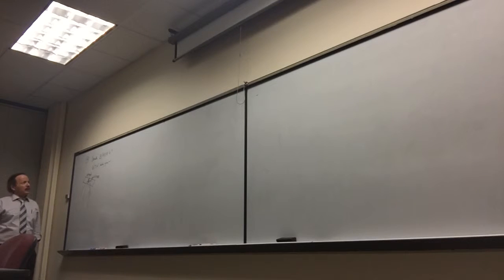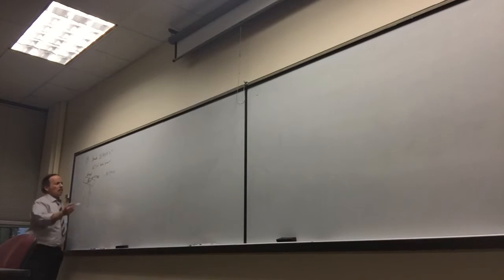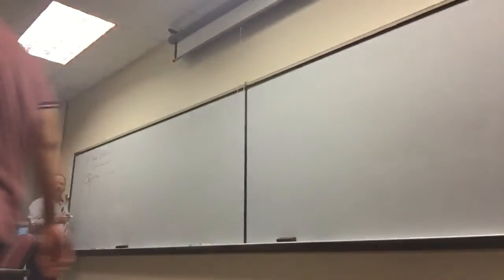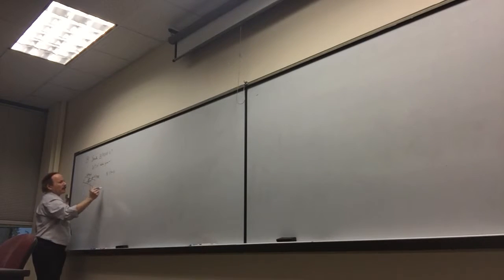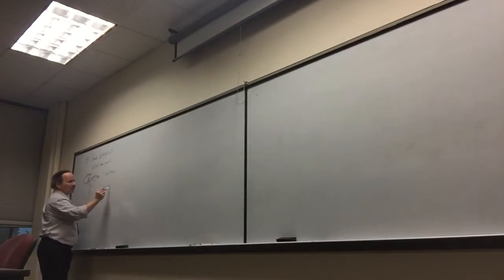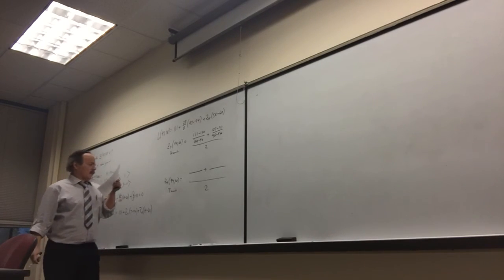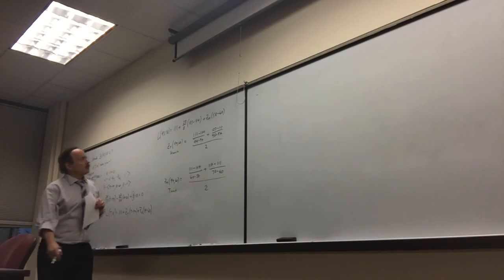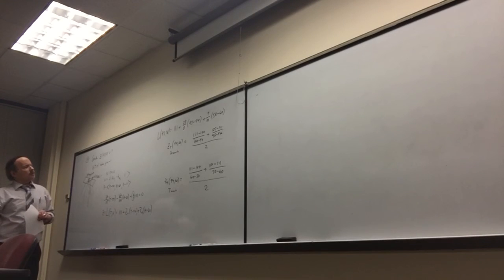Ch 14 review part 5